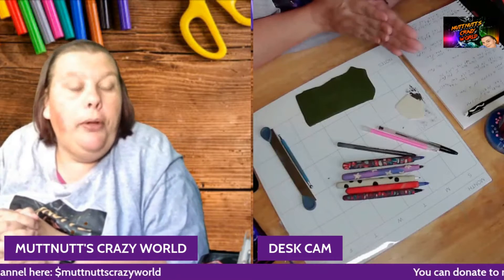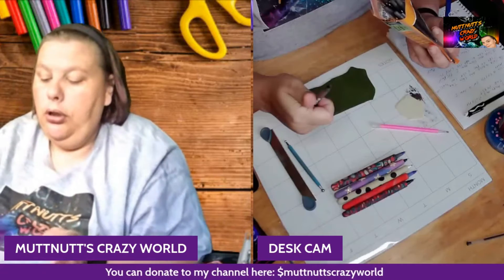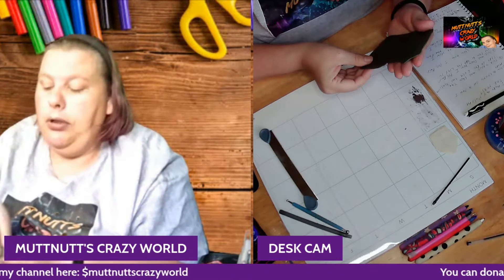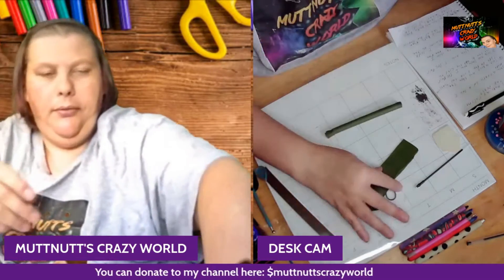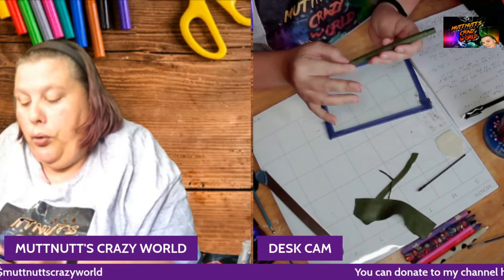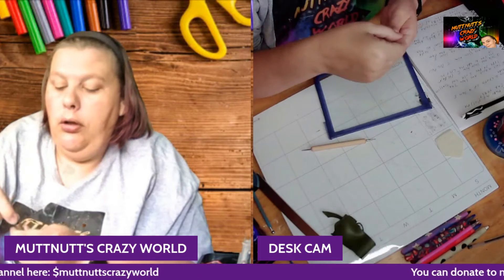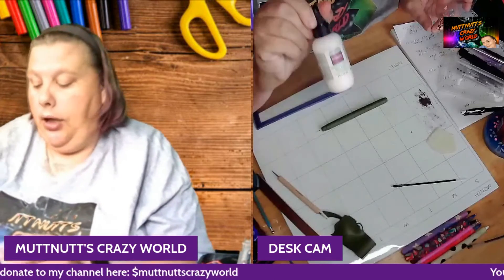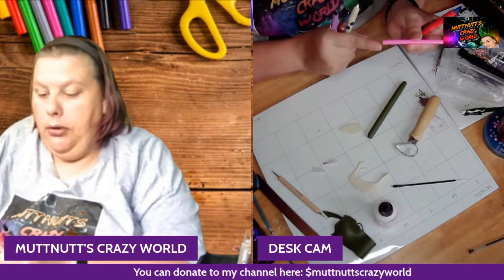How I Make My Polymer Clay Ink Pens